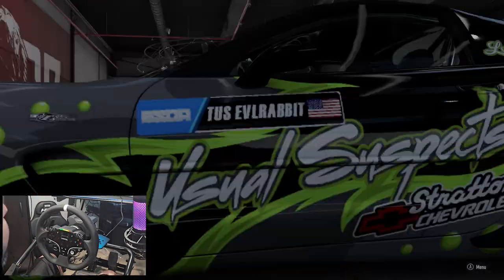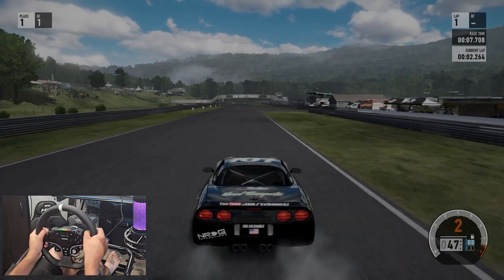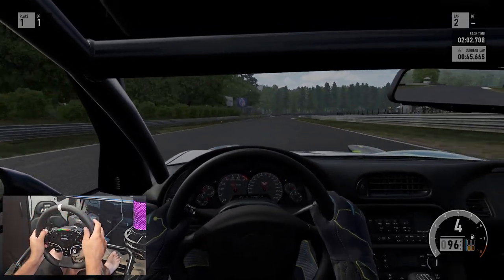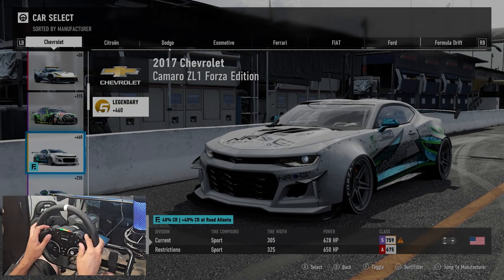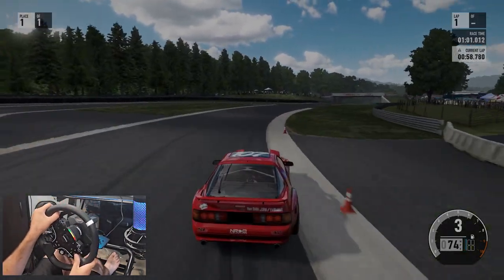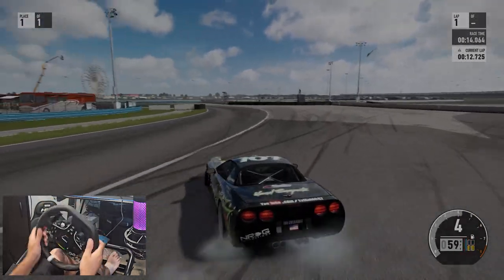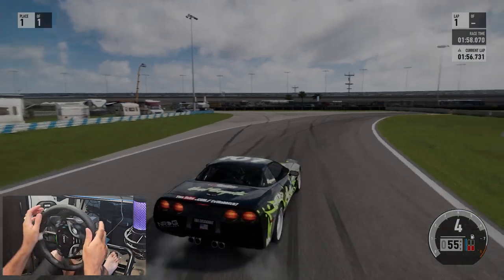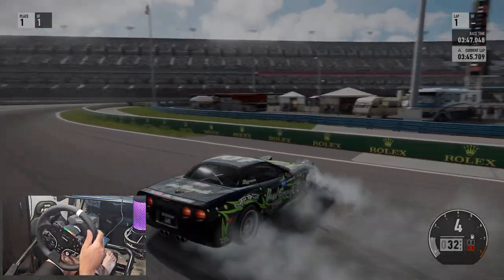Forza 7 Drifting with NEW MOZA R3 on Xbox one - Feels amazing to be back in some of my OG comp cars!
MOZA R3

MOZA Racing
NRG Innovations
The Coldest Water
Vosan